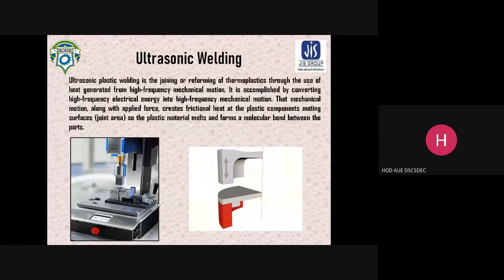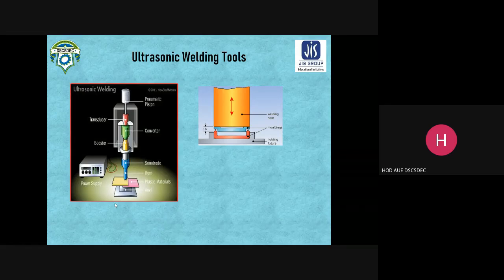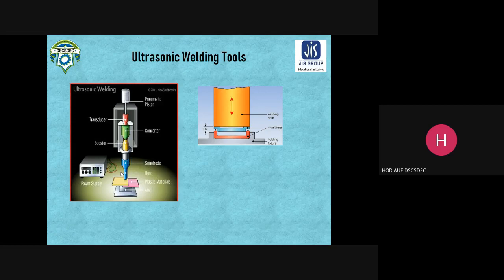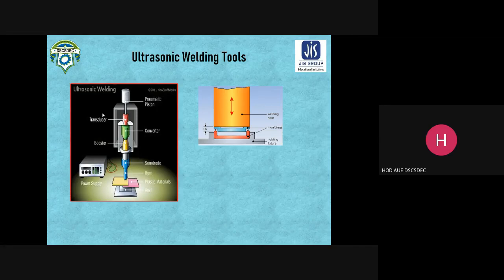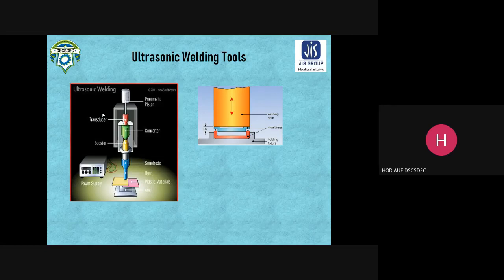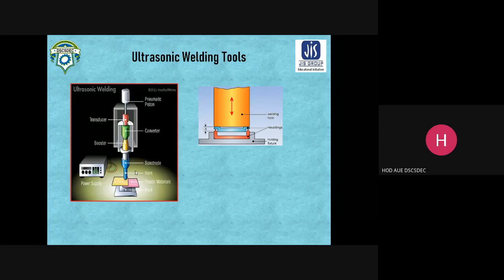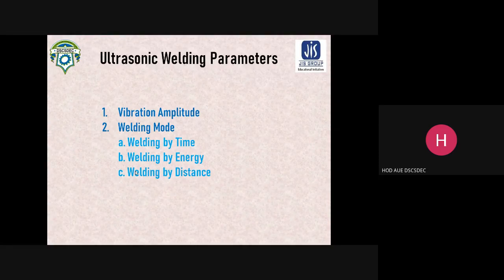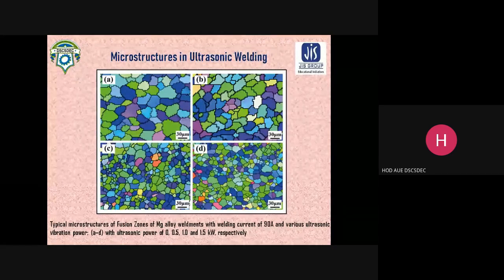Internal Training on Advance Welding Technologies_Day 3